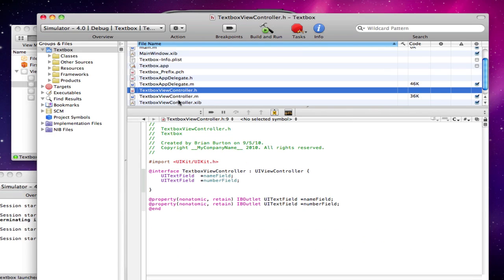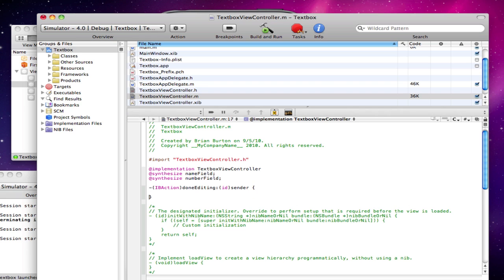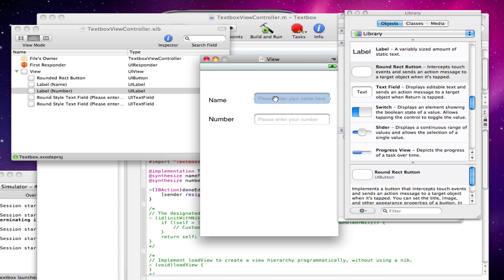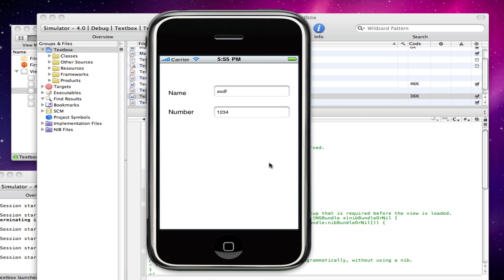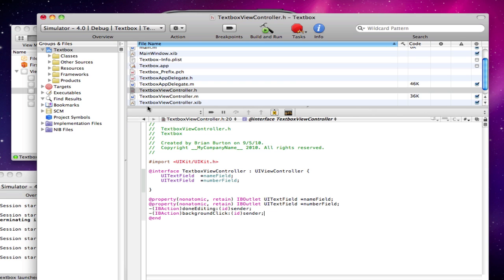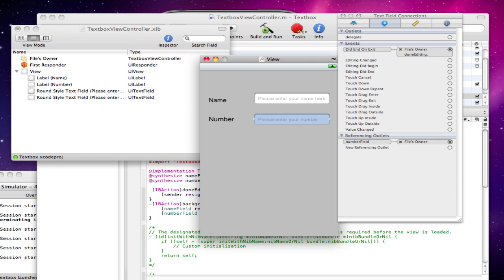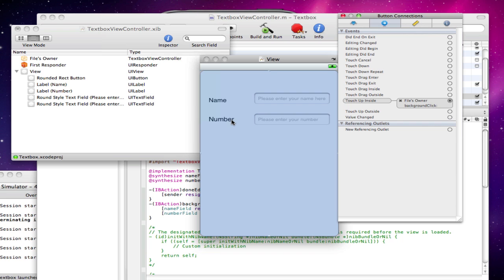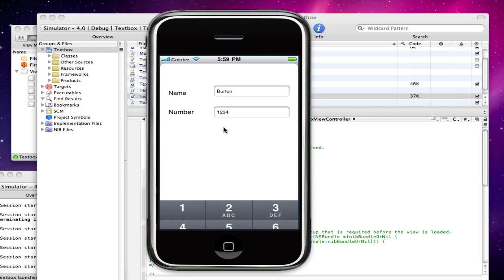iPhone App Development-Textbox/Keyboard Controls (pt 2 of 2)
Learn how to develop software for the iPhone and iPad. In this demonstration, Dr. Burton show how to develop an app using the textbox and keyboard controls for the iPhone or iPad (Part 2 of 2).